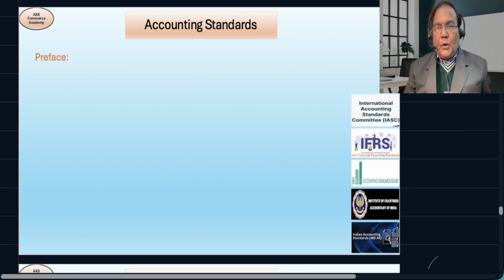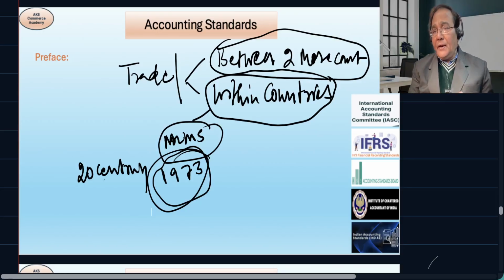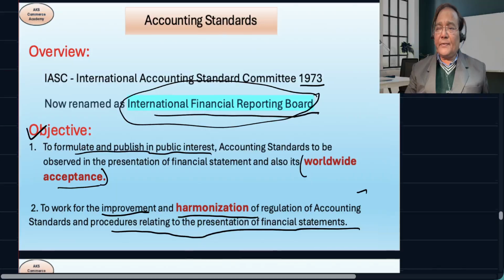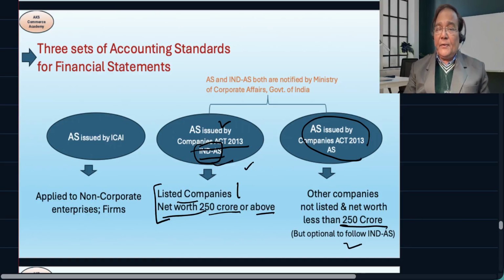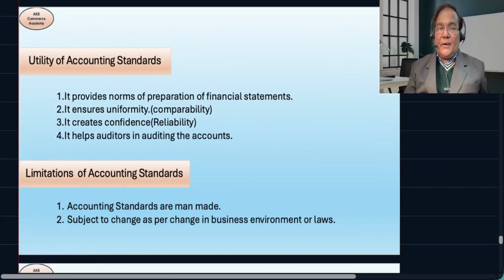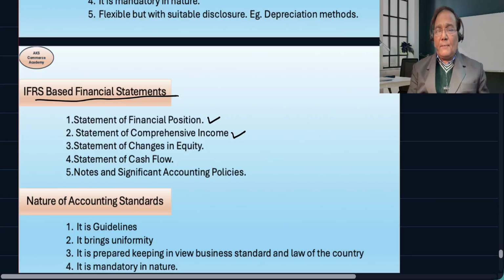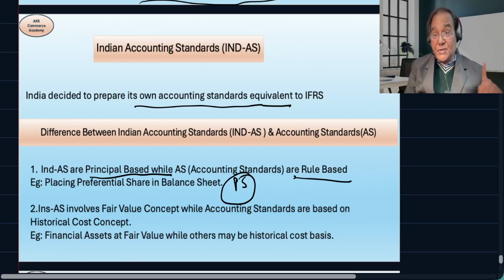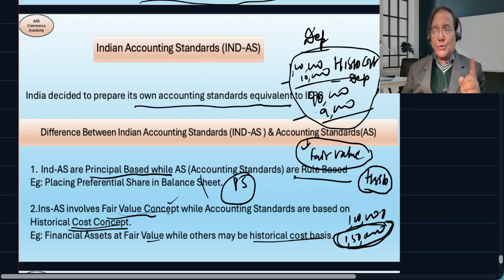Accounting Standards?IASC,IFRS,ASB,ICAI,IND-AS & AS/Objective/Utility/Limitation/Concept Explained.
I’m Ashwini Kumar Sinha, with 23+ years of professional experience, of which 13 years have been in the education sector and 5 years in active classroom teaching.
I have mentored and guided thousands of students across India and understand where students commonly struggle in Accountancy for Class 11 & 12.

Through AKS Commerce Academy, my goal is to:
✔ Explain concepts in simple language
✔ Connect theory with practical examples
✔ Help students build exam confidence and accuracy

If you’re preparing for school exams, board exams, or concept strengthening, this channel is for you.
For admissions, online classes, & academic guidance
'We help students to succeed academically' 💯

Struggling with Class 11/12th CBSE Board Accountancy?
     Personal Live Interactive Online Batches,
     Concept Clarity & Step-Marking Strategies.
     Compressive Sample Paper Mock Drill.